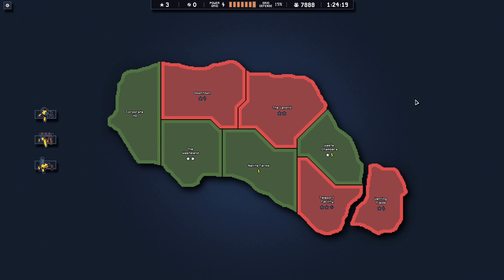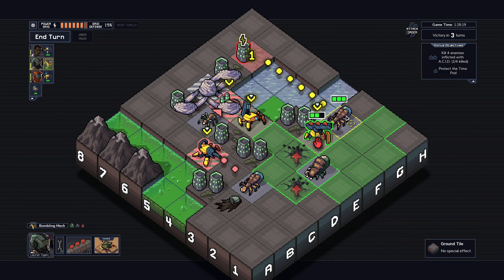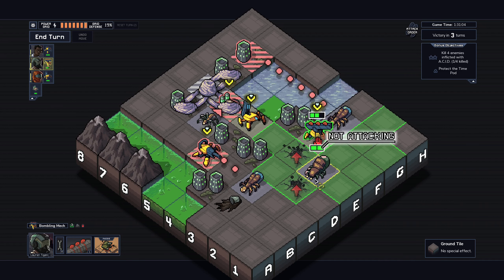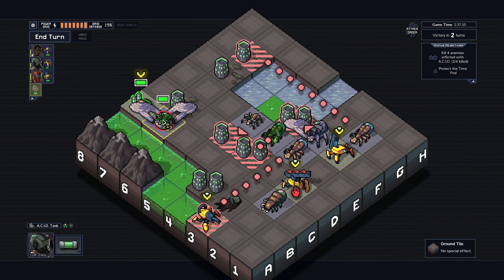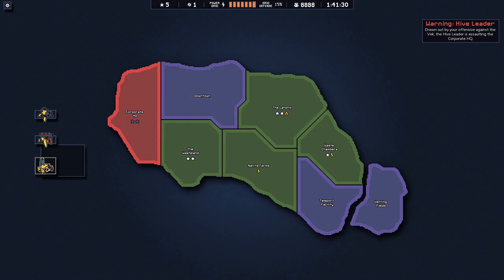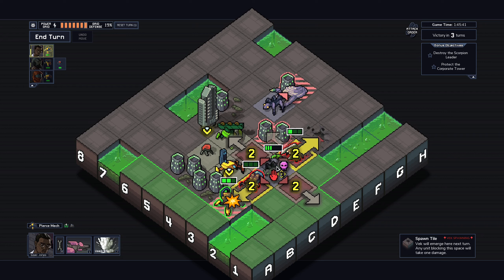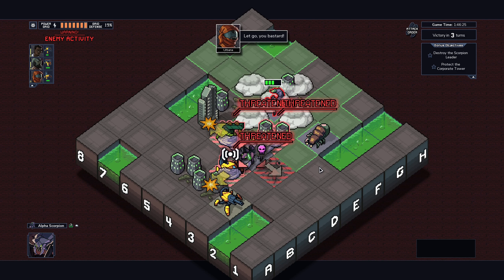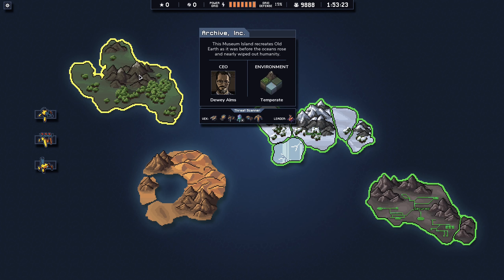Into the Breach AE Episode 91 - Bombermechs